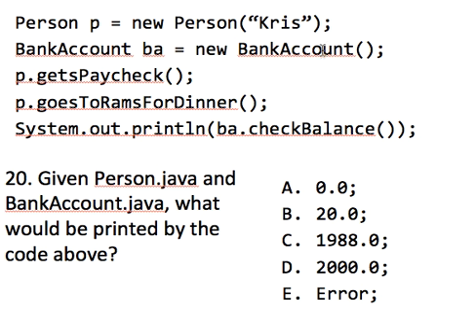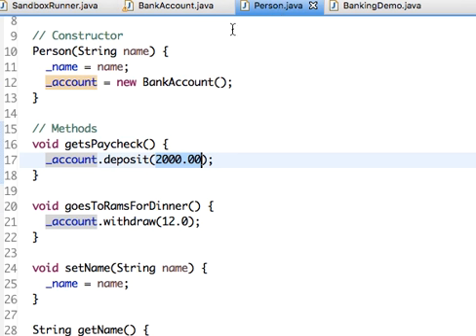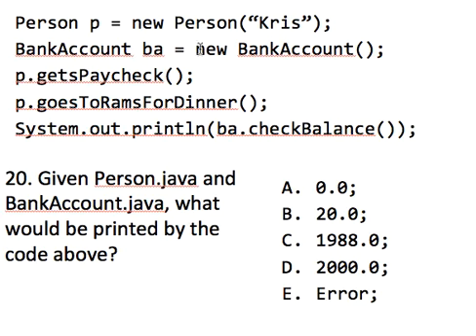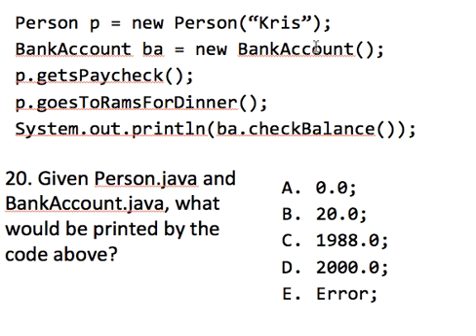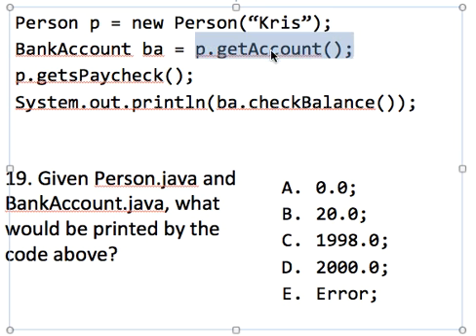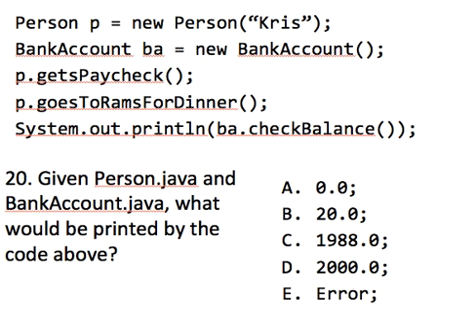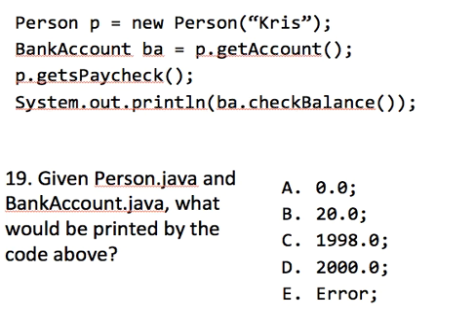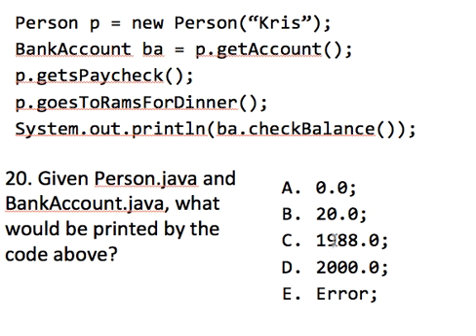MT1 - Practice - 05 Lecture Review Problem 20 Walkthrough